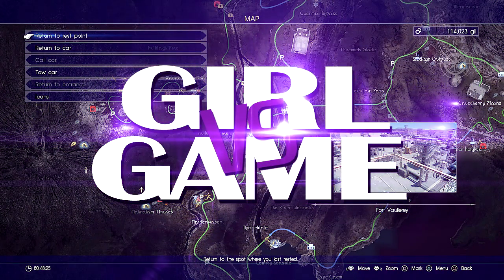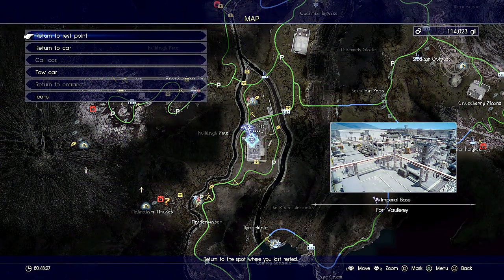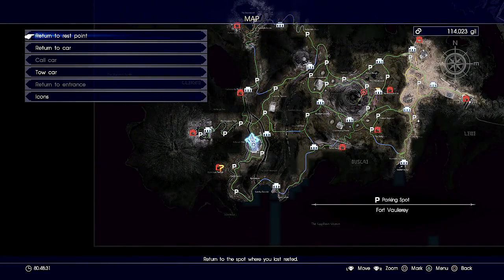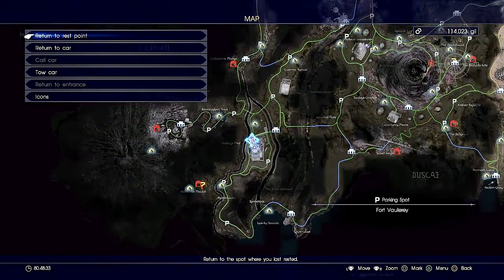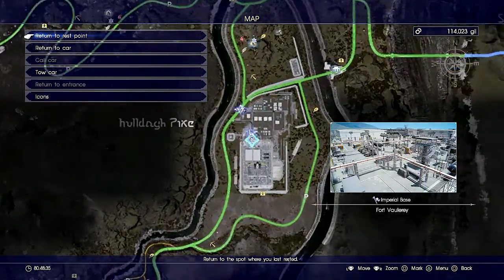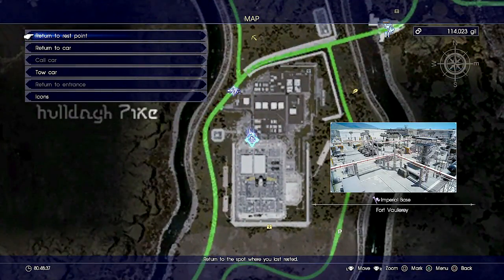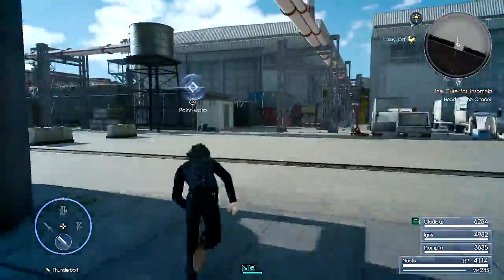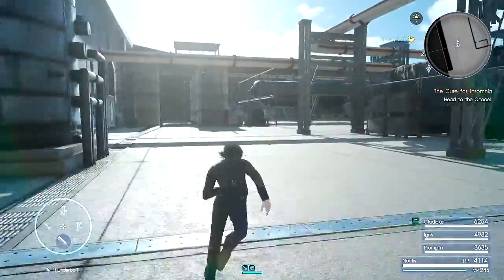Final Fantasy 15 | Where To Find The Sniper Rifle: CERBERUS guide [Awesome Weapon]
Bitches Ive moved to Twitch for my let's plays and challenge runs. so join me over there Location of the only sniper rifle gun Cerberus in final fantasy 15.
let the bad ass sniping action commence ^x^

Steam Name: GIRLvsGAME

PSN: GIRLvsGAME